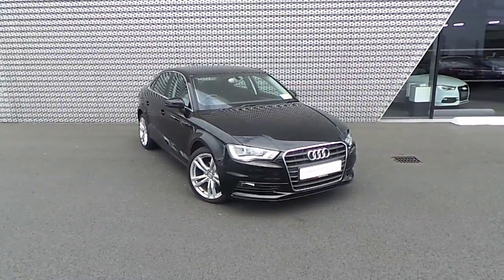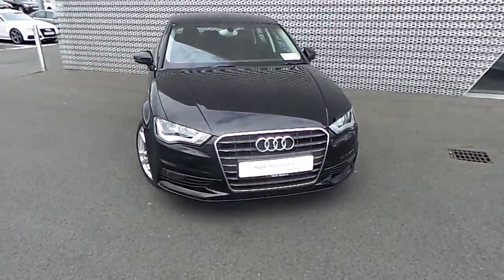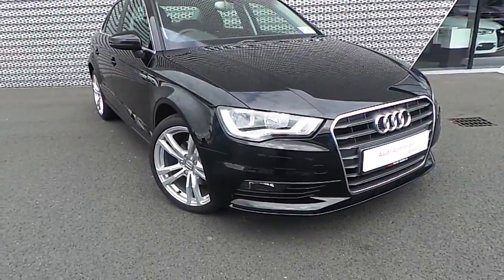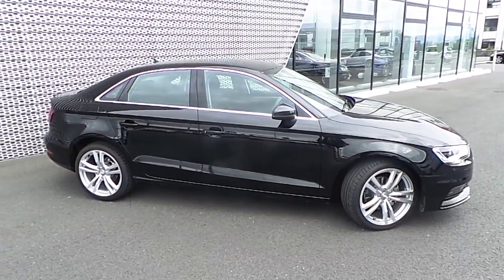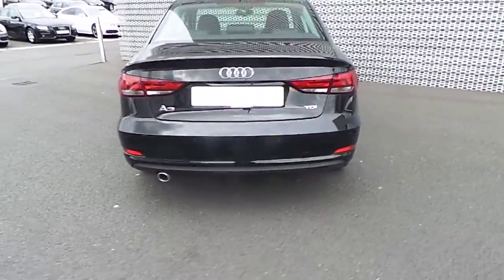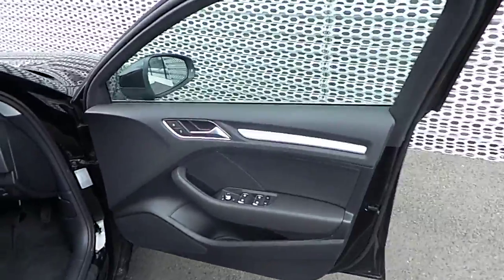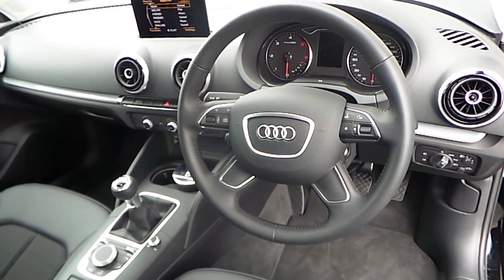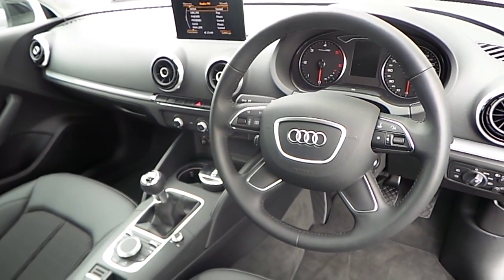152D4568 - 2015 Audi A3 Saloon 1.6 TDI 110 SE - Audi North Dublin 32,995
Here is a video of our 152D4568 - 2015 Audi A3 Saloon 1.6 TDI 110 SE - Audi North Dublin 32,995. Please contact Sales to arrange a test drive today. Audi NorthPhone: 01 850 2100